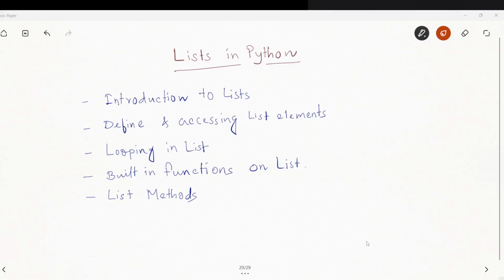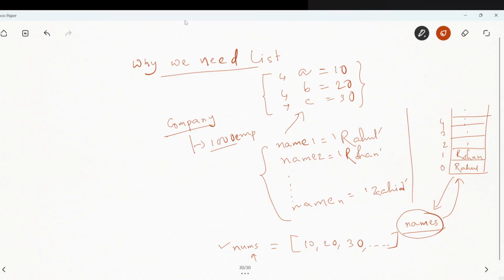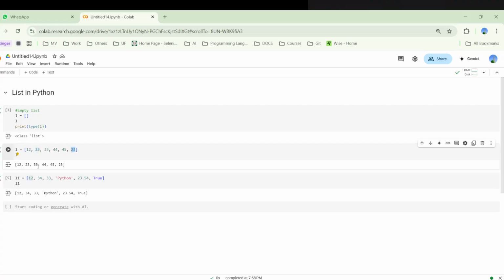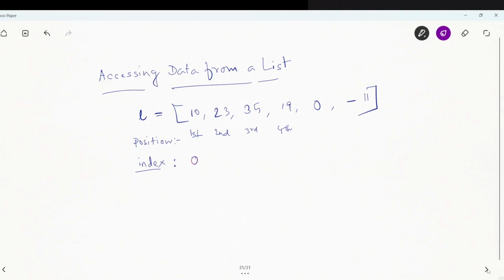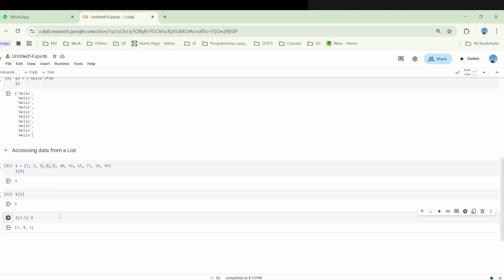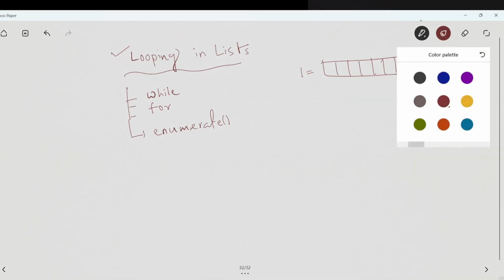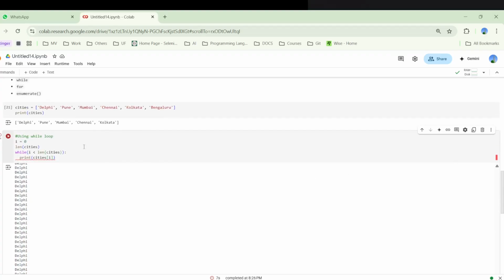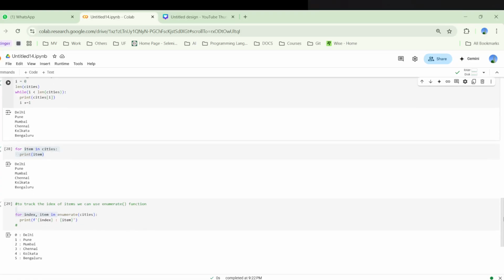Python Lists Explained | Beginner to Pro with Examples | Python Programming Tutorial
Description:
Welcome to today's Python programming tutorial!
In this video, we’ll dive deep into Lists in Python — one of the most powerful and flexible data structures you must know.
You'll learn:

Why we need lists

How to loop through a list

Built-in functions on lists

Commonly used list methods with real-world examples